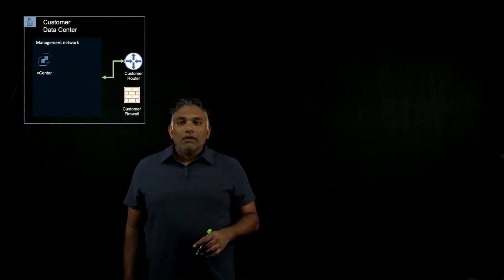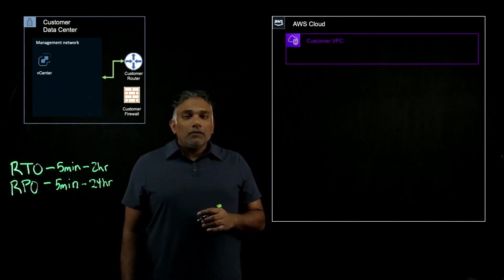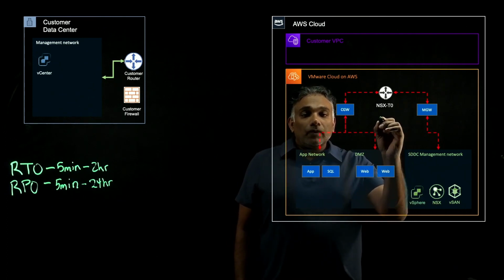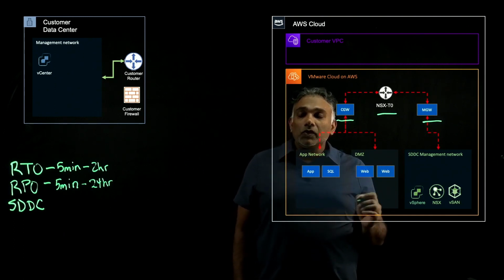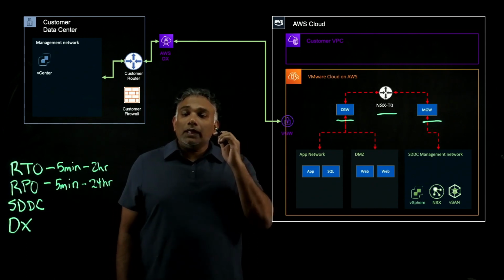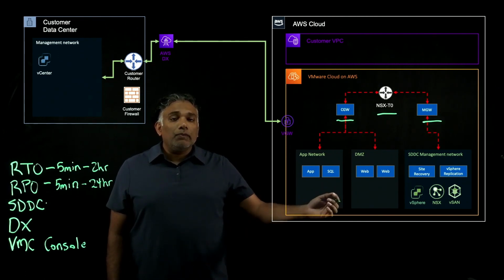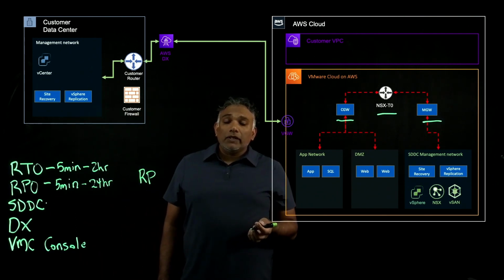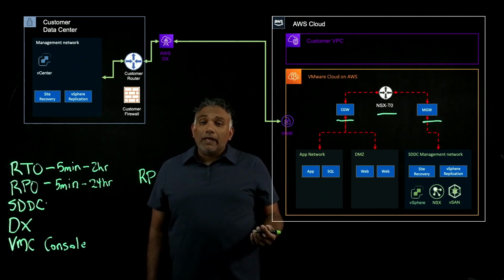VMware Cloud on AWS - Disaster Recovery with Site Recovery | Amazon Web Services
In this session Elvis Pappachen(AWS) talks about how a customer could setup Site Recovery fir disaster recovery purposes between VMware Cloud on AWS and customers data center.